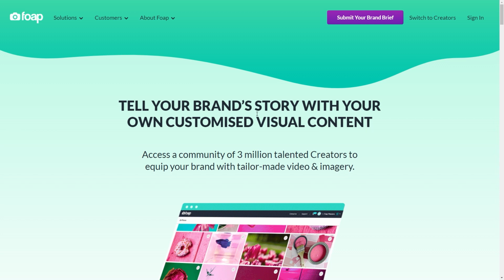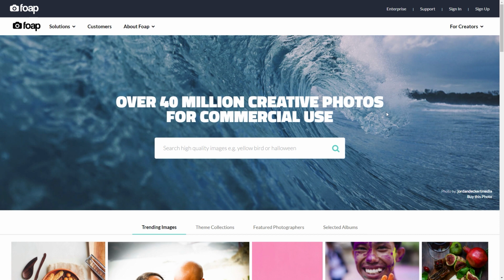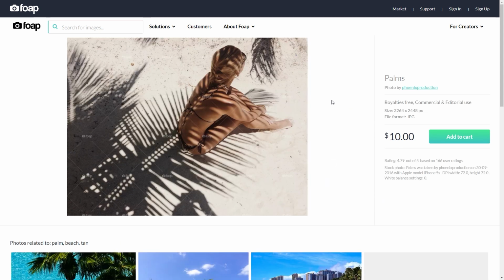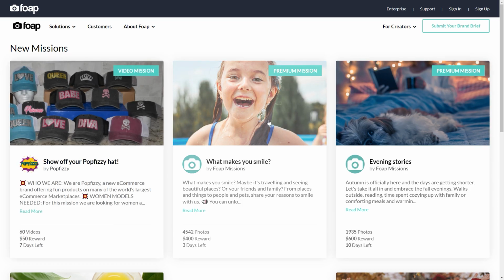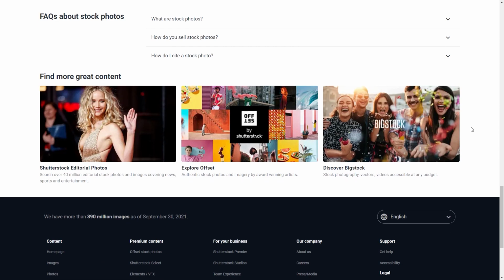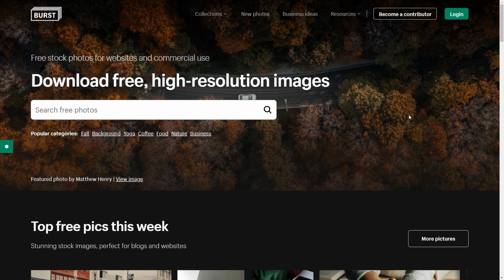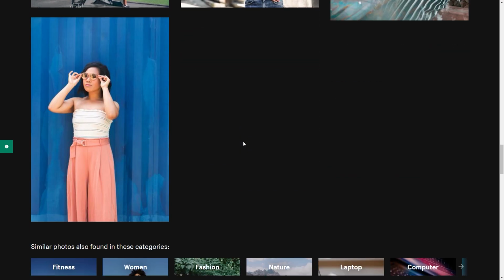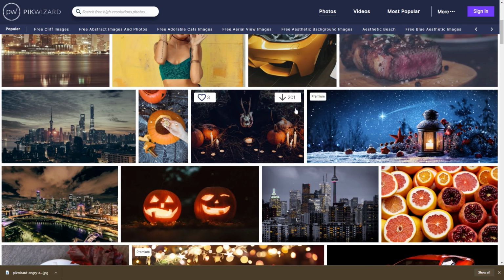Google Will Pay You $500 (Make Money Online 2021)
In this video NexGenProfits will show you how Google will pay you $500! These apps will show you how easy it is to make money from the comfort of your home and make money fast. Learning how to make money online for free has never been easier. Start your passive income and make money from home with this easy to follow process. Make sure to watch the entire video so you don't miss every step and tip to make the most free money online that you can.